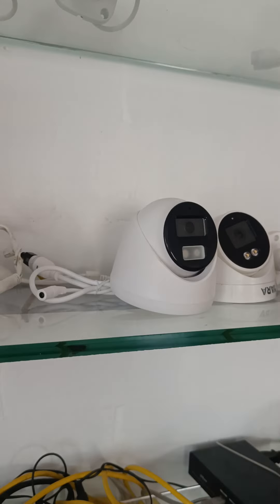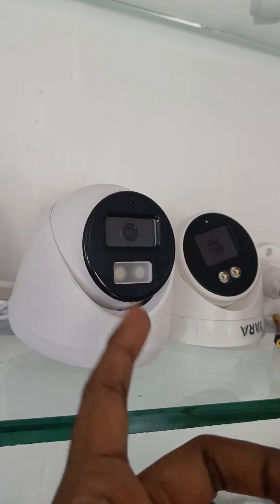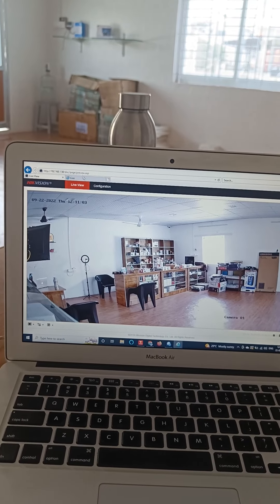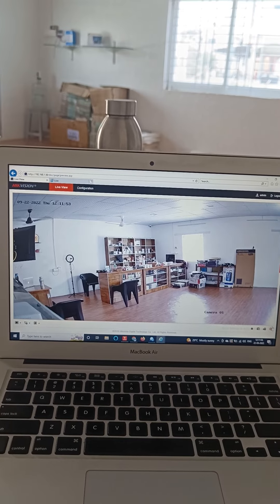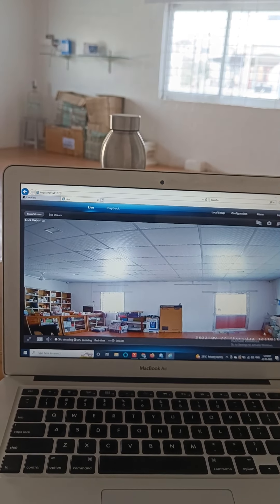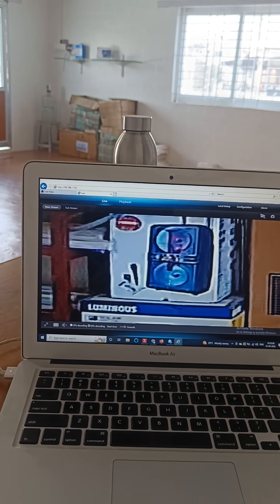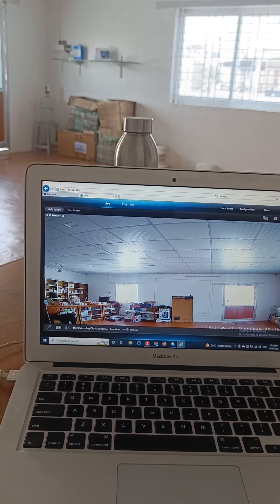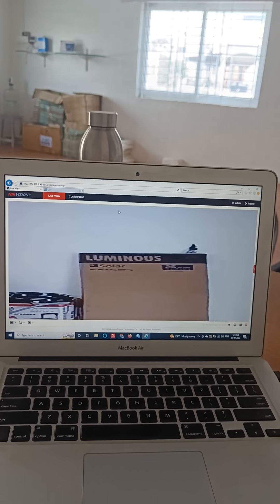COMPARISON OF YARA WITH HIKVISION LIVE RESULTS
Join us for an in-depth comparison between YARA Cameras and Hikvision, showcasing live results to help you choose the right surveillance solution for your needs.

In this video, we'll compare the key features and performance metrics of YARA Cameras and Hikvision side by side. From video quality and resolution to smart features like motion detection and night vision, we'll analyze how each camera performs in real-world scenarios.

Join us as we demonstrate the setup process, usability, and interface of both YARA and Hikvision cameras. Learn about their respective strengths in different environments, whether you're looking for home security, business surveillance, or outdoor monitoring.

Throughout the video, we'll provide practical insights and user experiences to help you make an informed decision.